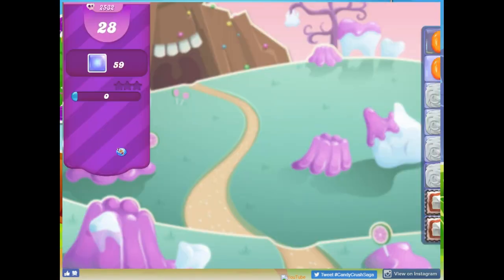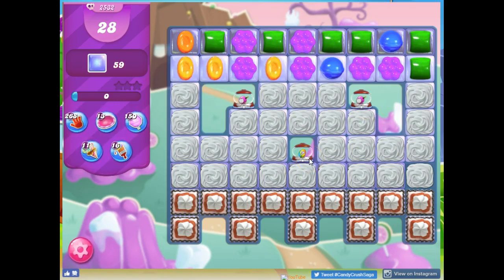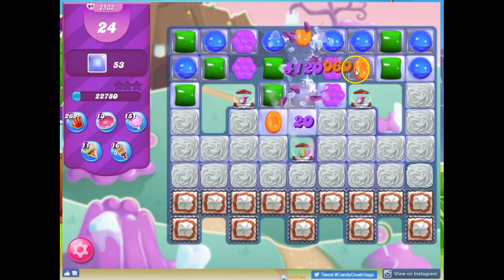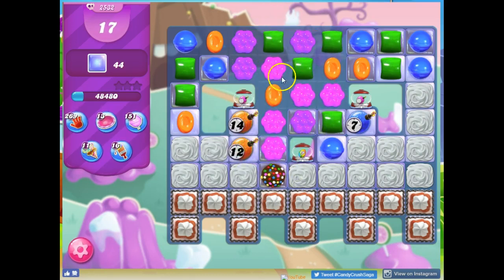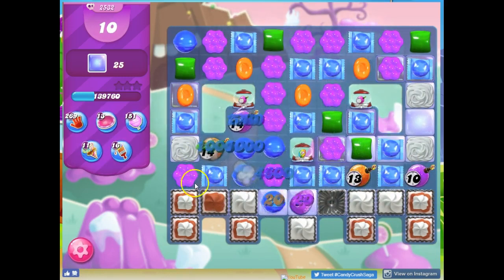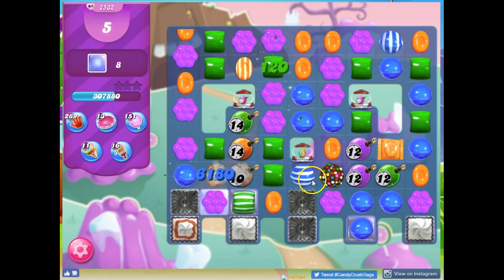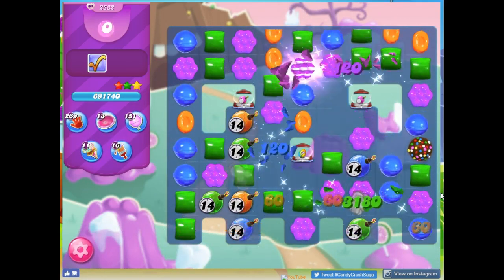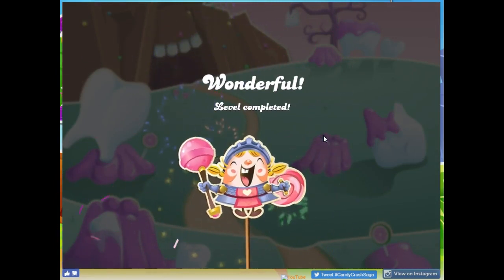Candy Crush Level 2532 Audio Talkthrough, 3 Stars 0 Boosters